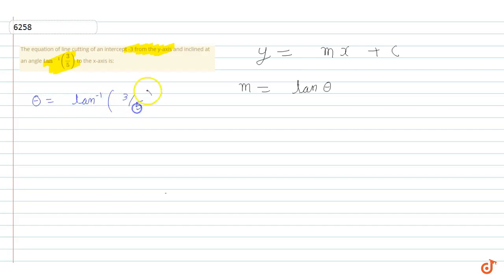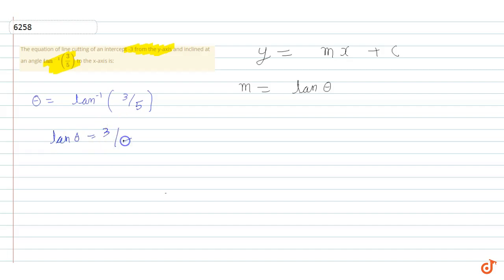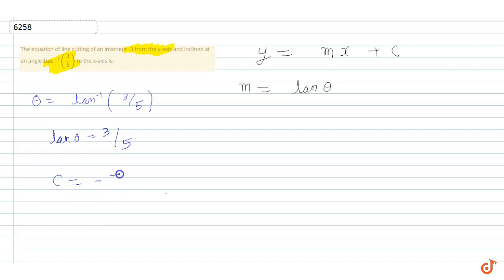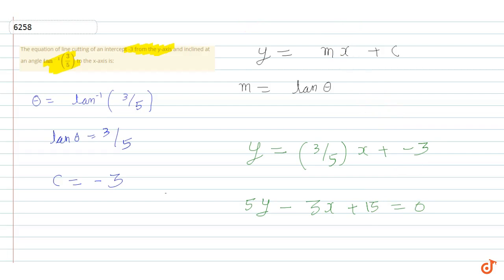The equation of line cutting of an intercept -3 from the y-axis and inclined at an angle `ta...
To ask Unlimited Maths doubts download Doubtnut The equation of line cutting of an intercept -3 from the y-axis and inclined at an angle `tan^-1 (3/5)` to the x-axis is